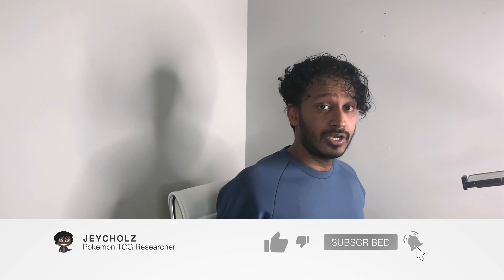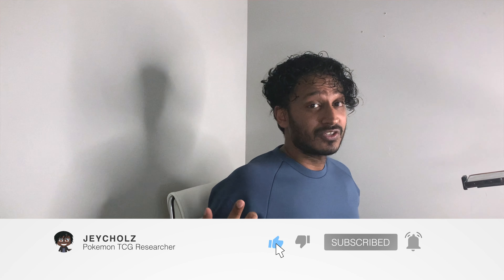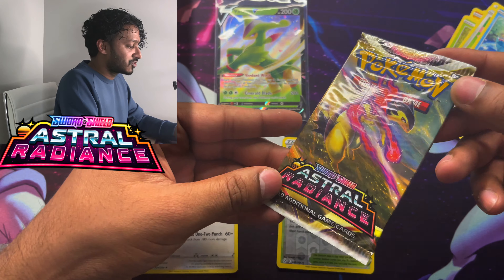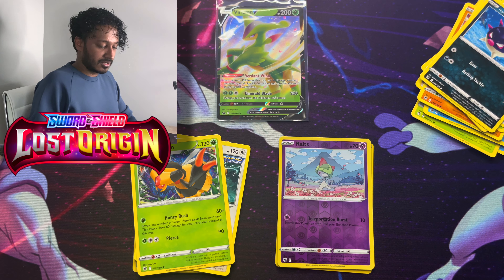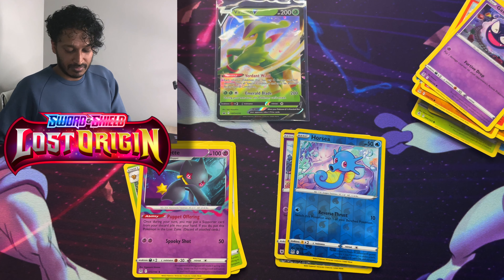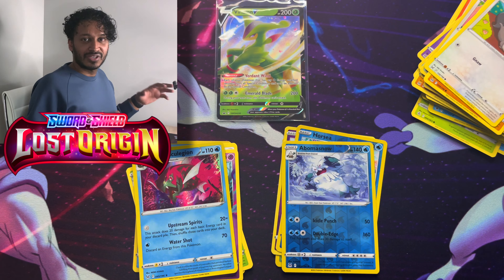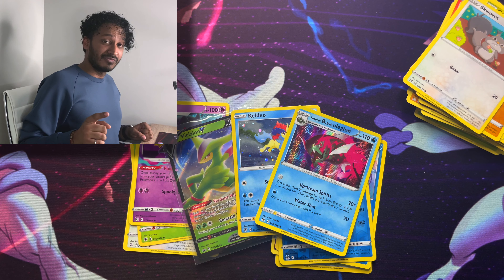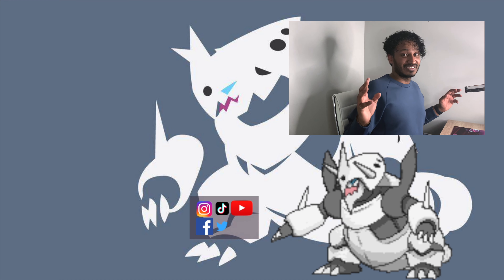VIRIZION V BOX OPENING!!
How is it going guys!

Hope you are all doing well! This V Box wasn't so bad! I least I got a hit out of it haha!

It's one of the best ways to help me out!

Help me achieve my Milestone!

Hey I'm Jey-C! I’m all about collecting Pokemon Cards! My Goal is to become to collect all 898 Pokemon TCG Cards to fill up my National Pokedex Binder and become the best Pokemon TCG Researcher in all of Canada! :D